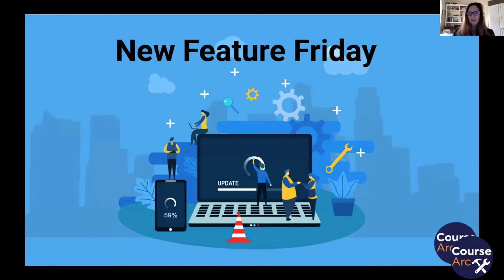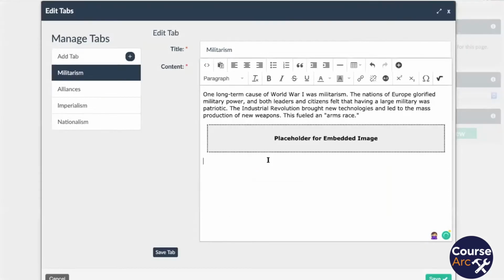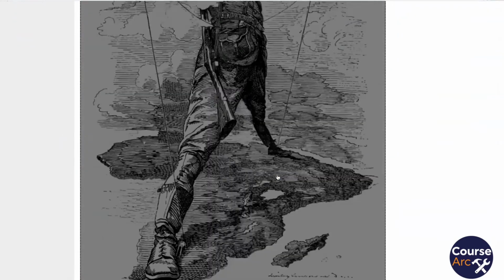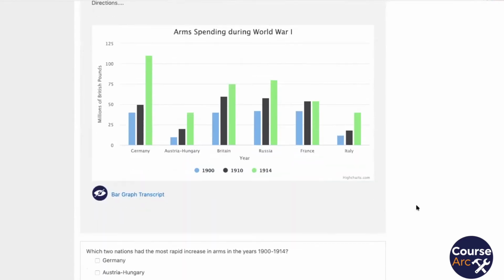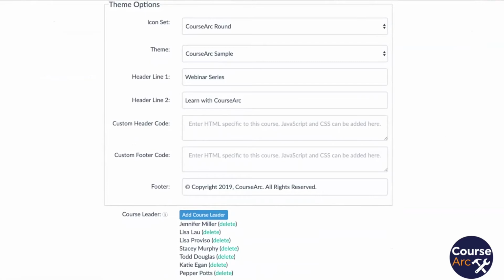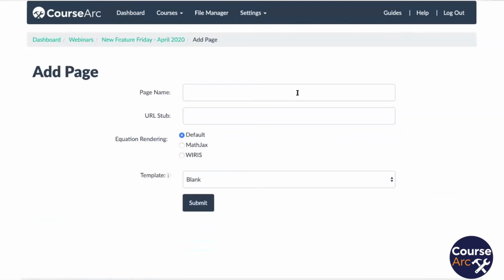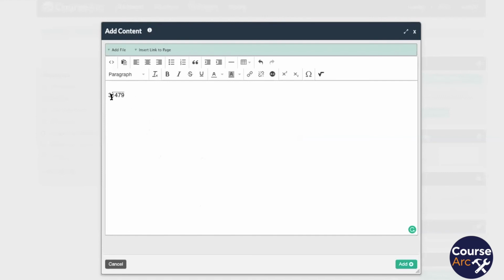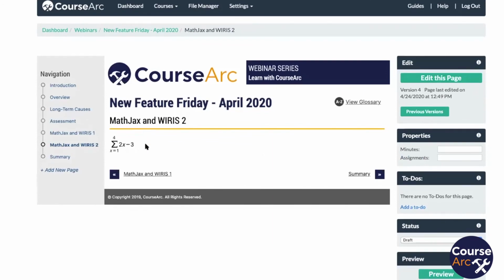New Features Friday - April 2020